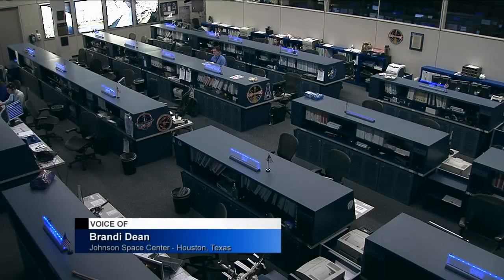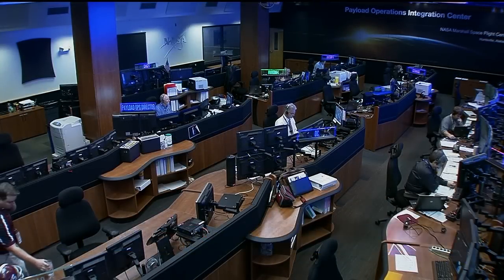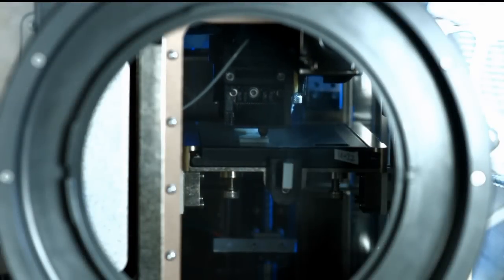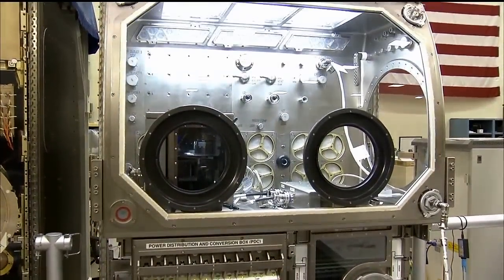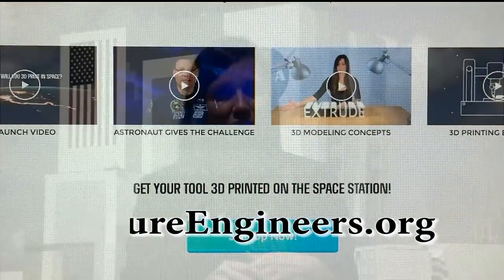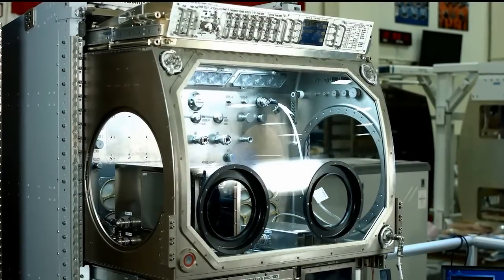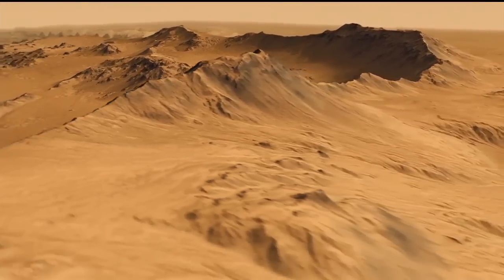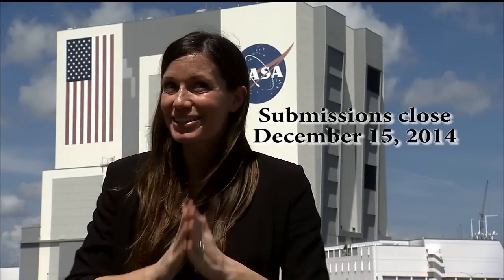Space Station Live: Deanne Bell on 3D Printing in space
Deanne Bell, Program Director of Future Engineers, talks about 3D printing in space